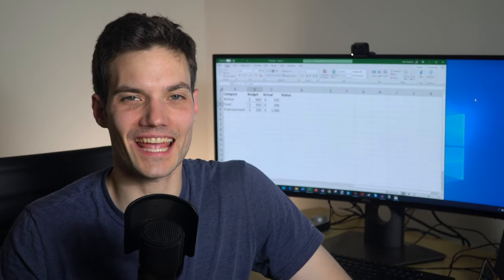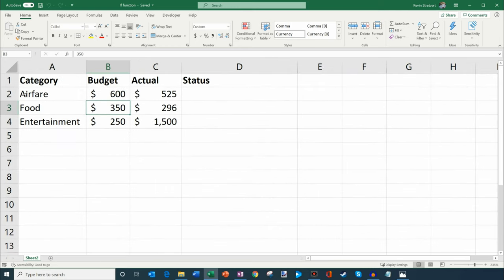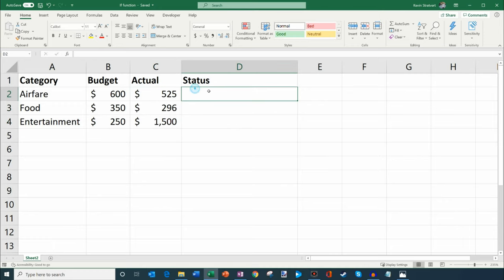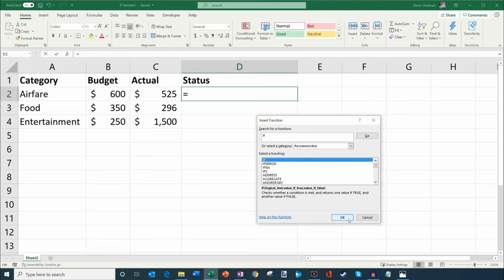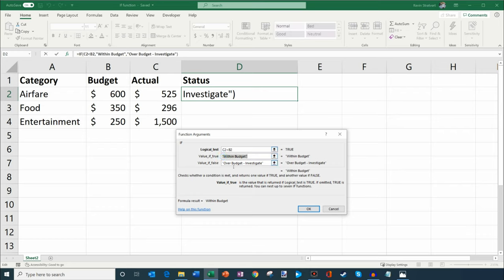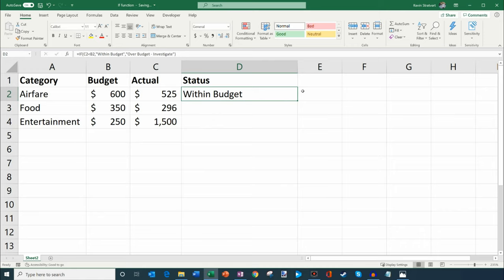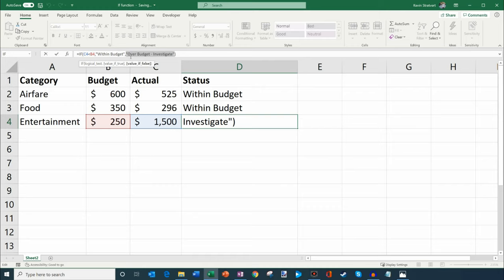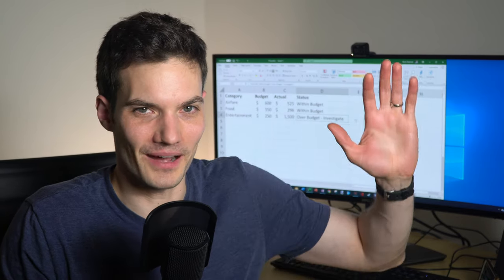IF Function in Excel Tutorial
Learn how to use the IF function, one of the most popular functions in Microsoft Excel. The IF function allows you to make logical comparisons between a value and what you expect. An IF statement can have two results. The first result is if your comparison is True, the second if your comparison is False.

For example, =IF(C2=”Yes”,1,2) says IF(C2 = Yes, then return a 1, otherwise return a 2).

Access the sample data that I use in this video